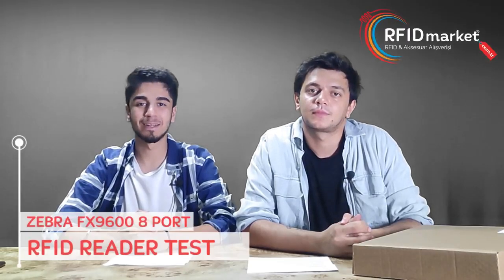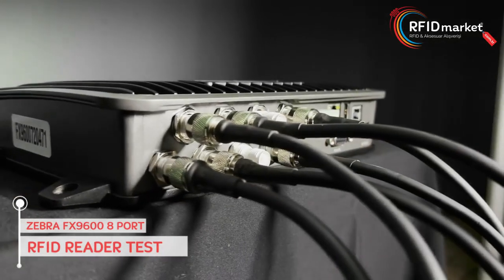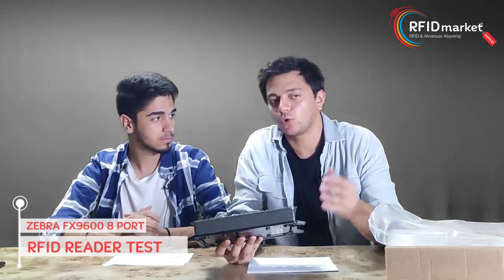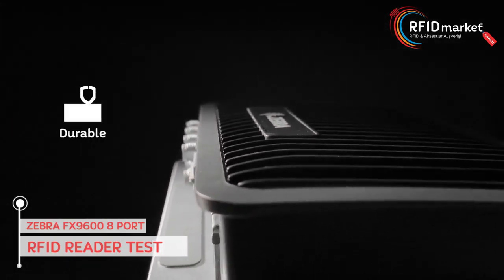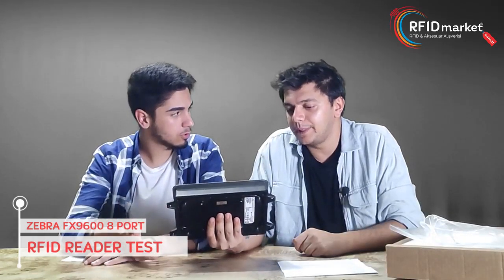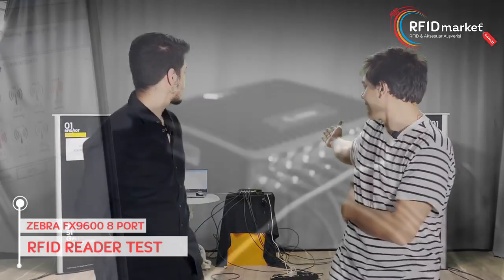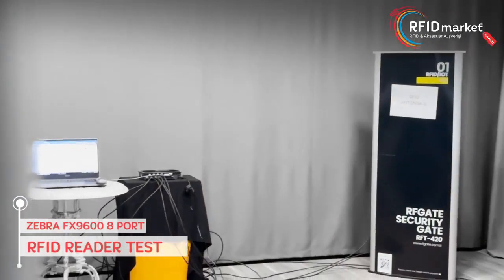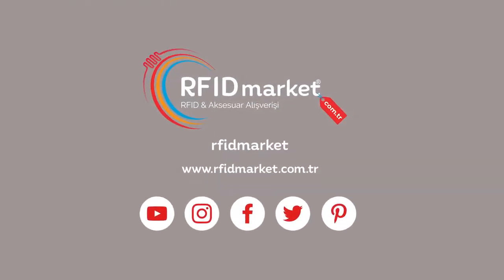ZEBRA FX9600 8 PORT RFID READER TEST (WE USED 8 RFID ANTENNAS)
We Performed a Giant Demo Test with Zebra fx9600 8 Port RFID Reader. We Used 8 Rfid Antennas. As a result of the read test we performed with the Zebra 8 rfid port reader, we greatly expanded the read area by using 8 antennas. In this way, we were able to read 262 RFID tagged products quickly and reliably. Thanks to the powerful reading performance of the Zebra RFID reader, we created a large demo area and enabled efficient tracking of RFID tagged products in this area.
This test demonstrates the Zebra 8-port RFID reader's industry-leading technology and support for multiple antennas to optimize the reading area. With the automatic identification and tracking capabilities offered by RFID technology, businesses can make inventory management, tracking and tracing more efficient. The Zebra RFID 8-port reader enables businesses to stay one step ahead of RFID-based solutions with its expanded read area, fast read speed and powerful performance. This product helps optimize business processes by increasing data accuracy. This successful test with the Zebra RFID 8 port reader demonstrates the great potential RFID technology can offer businesses and reflects our commitment to delivering more efficient and powerful solutions to our customers.